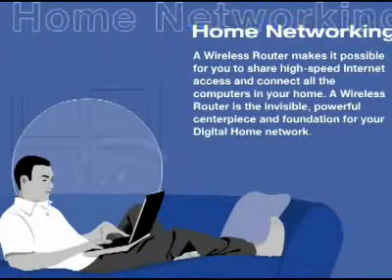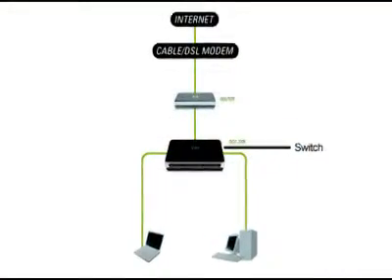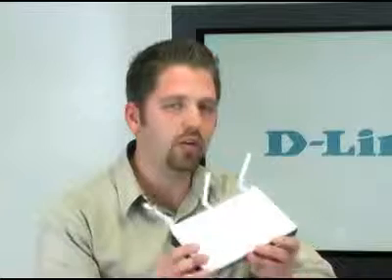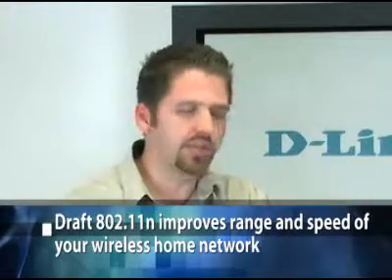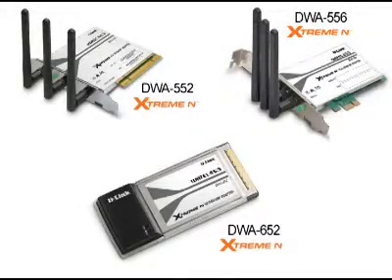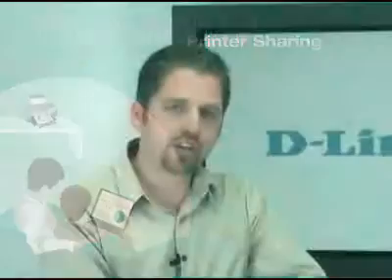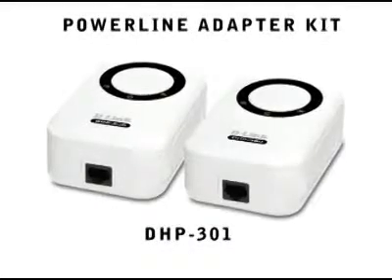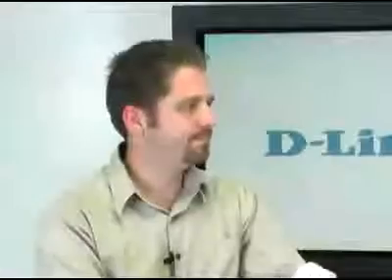D-Link® DSS 16 Plus Switch (16 Port)